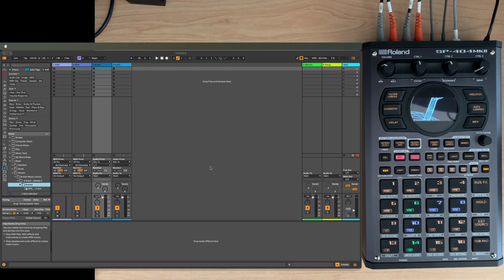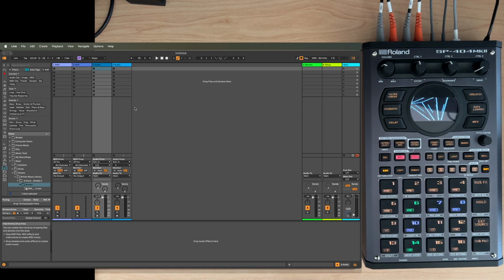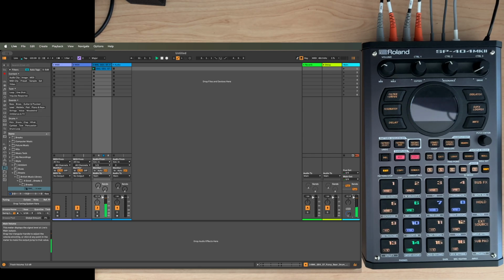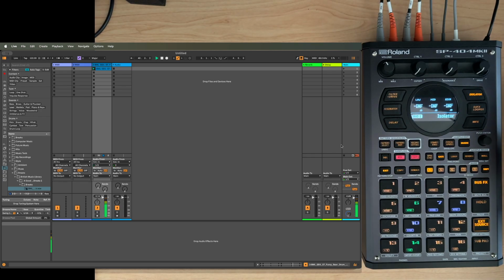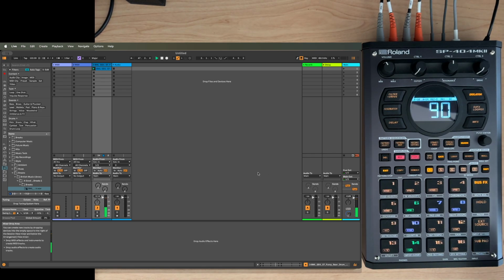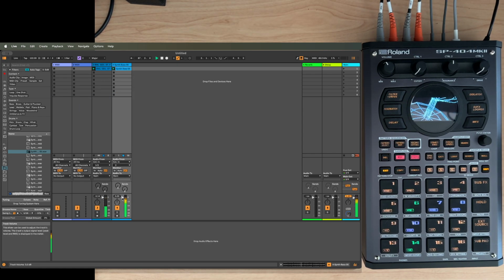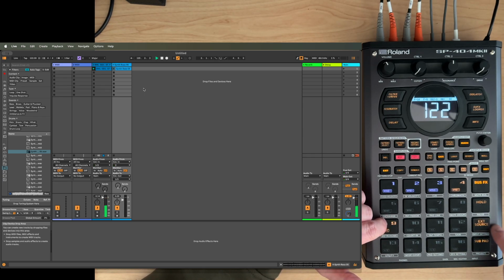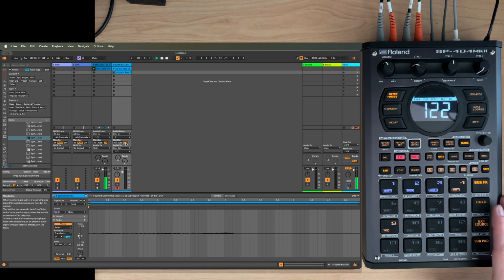SP404 mk2 - Sending Audio From Ableton Live to Process on the mk2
@Bombey.77 writes in and asks how to use the SP404 mk2 to effect audio from Ableton, and then send it back.  I'm assuming you are using the Sp404 mk2 as your audio interface in this case, and probably spend a bit too much time talking about being careful of audio feedback loops by making sure you are only monitoring on one device at a time... but...